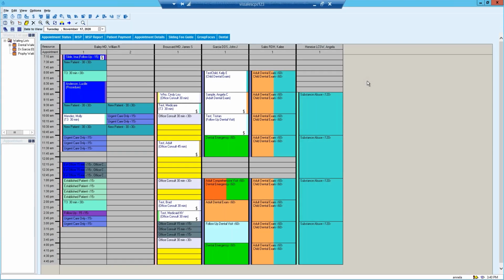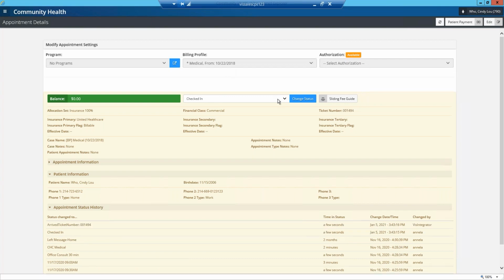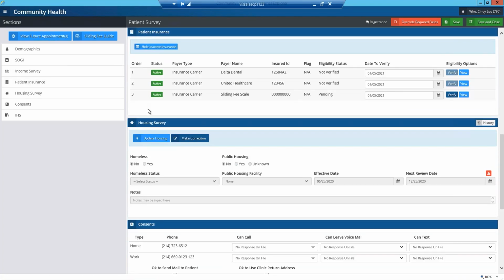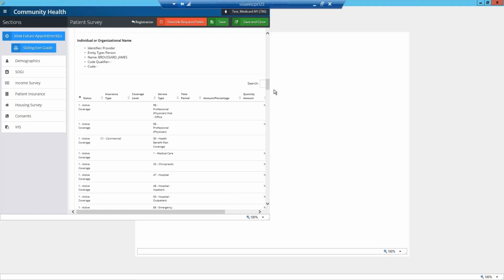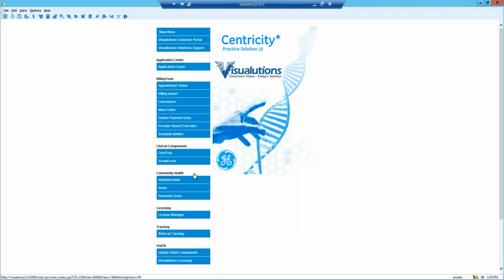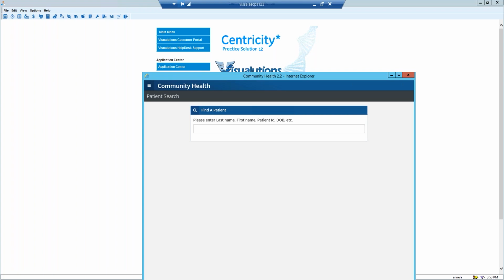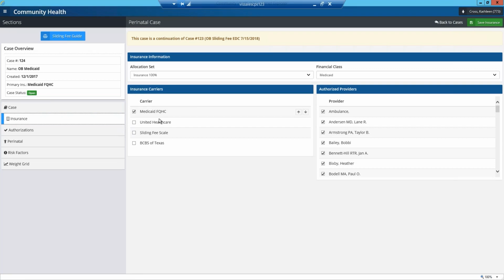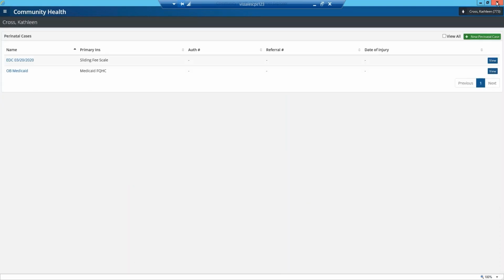Community Health Enhancements Demo